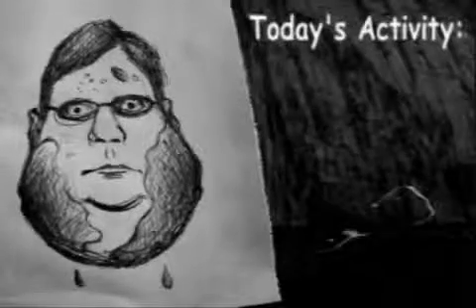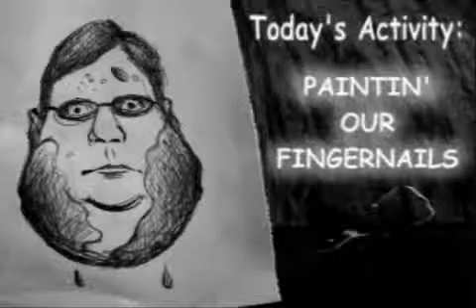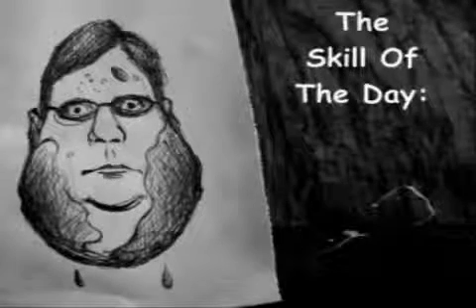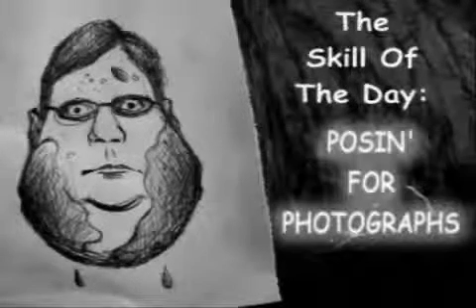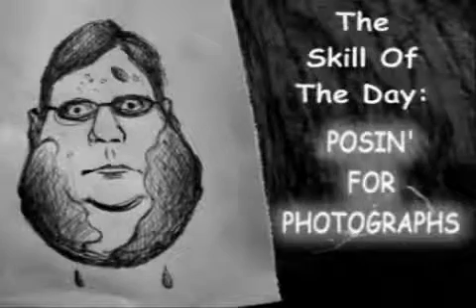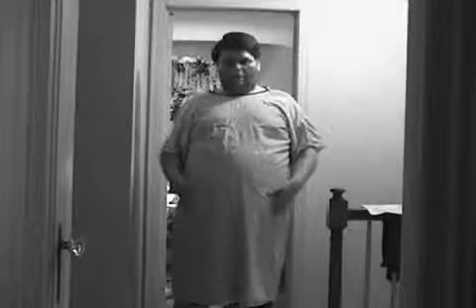Barbeque Cheeks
Made by ConalCochran. I don't take any credit for this video at all. I just reuploaded it! Funny shit!